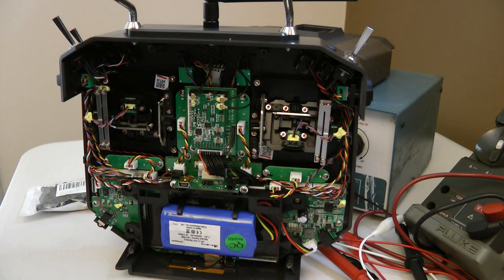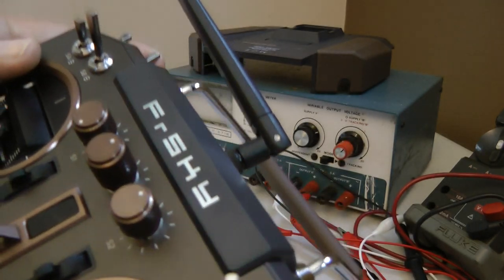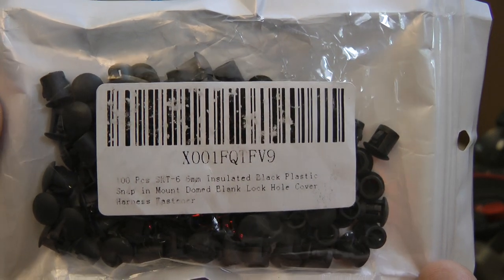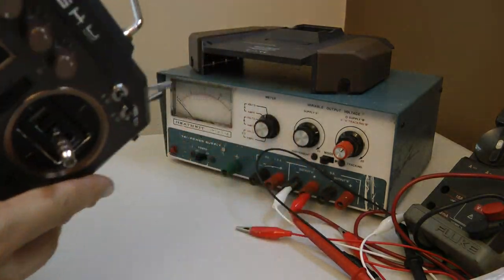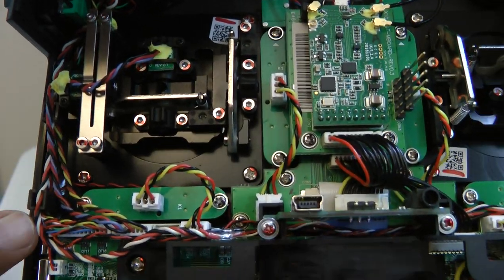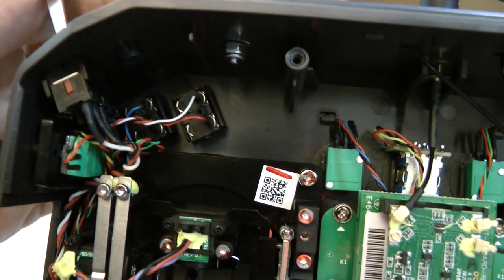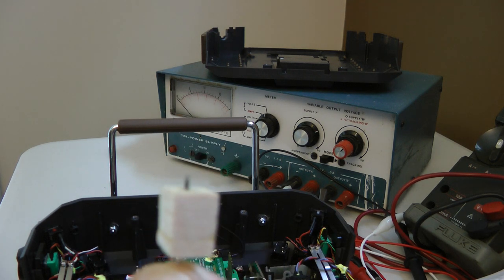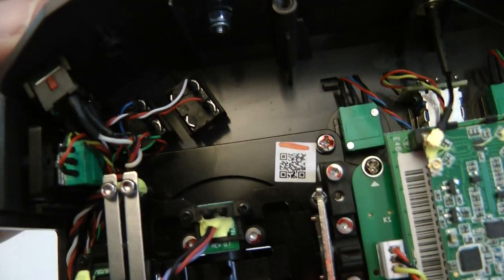Frsky X10S relocating switches and drilling new holes for switch locations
Amazon link for the switch plugs:

SKT-6 6mm Insulated Black Plastic Snap in Mount Domed Blank Lock Hole Cover Harness Fastener